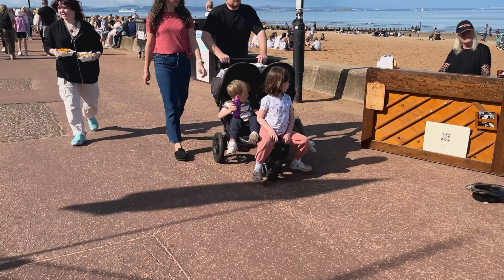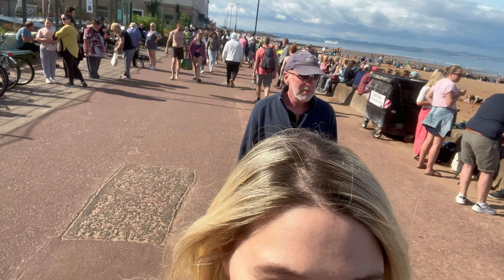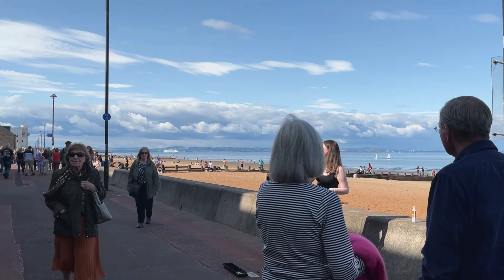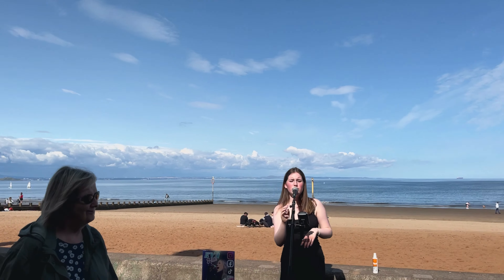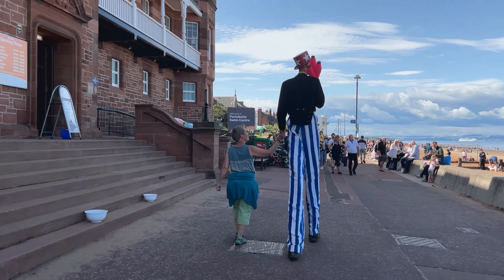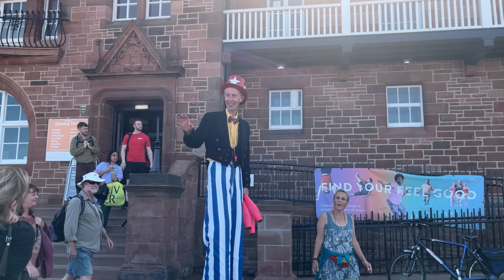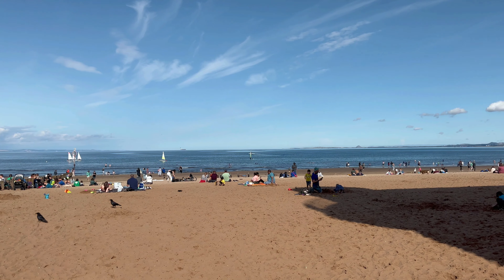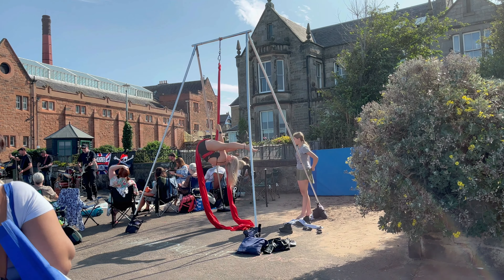Under £20.00 Challenge: Portobello Promenade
Loads of affordable family fun!

Tip: bring cash so that you can donate to the local artists and support a cause.